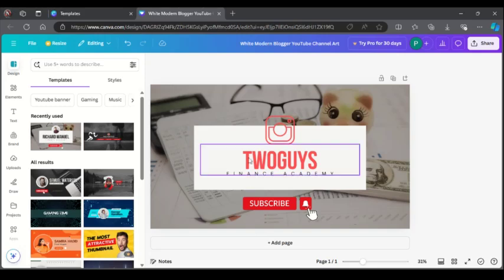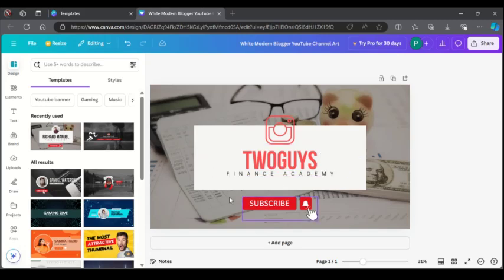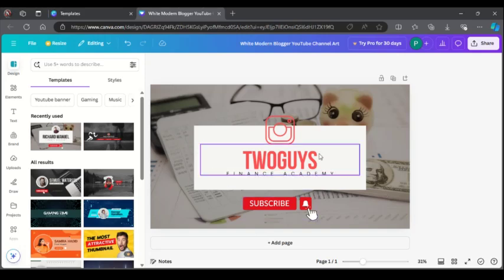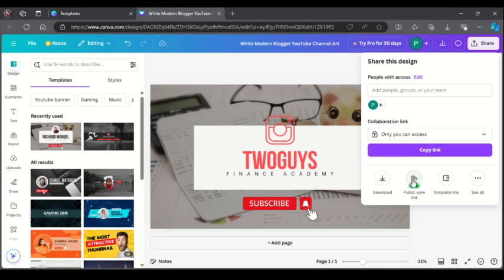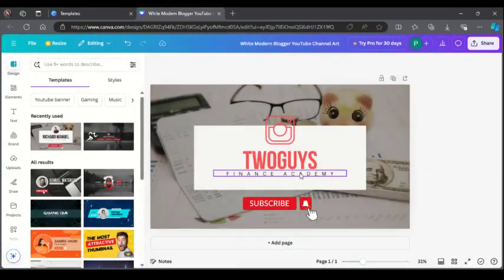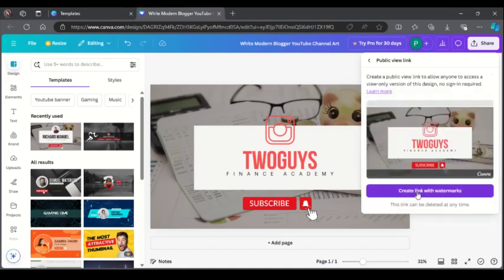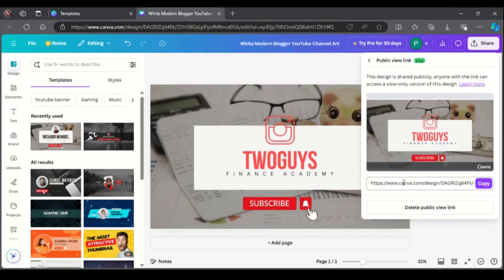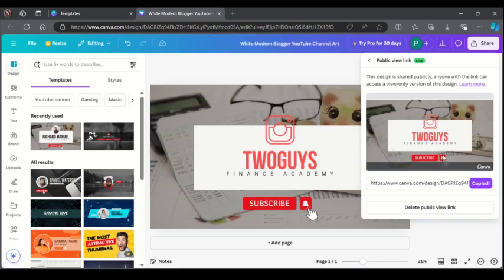How to Create a Watermarked Link in Canva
In This Video, you will learn about How to Create a Watermarked Link in Canva